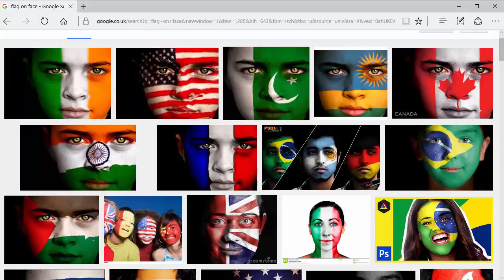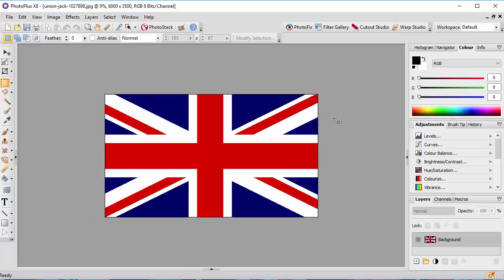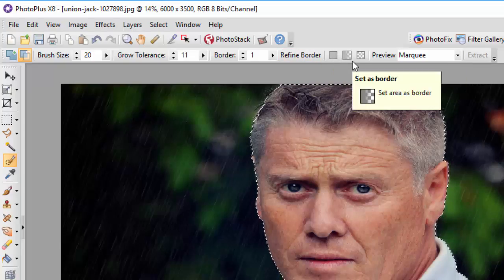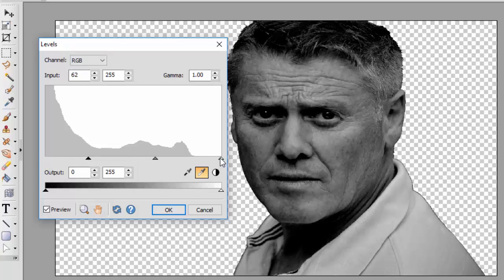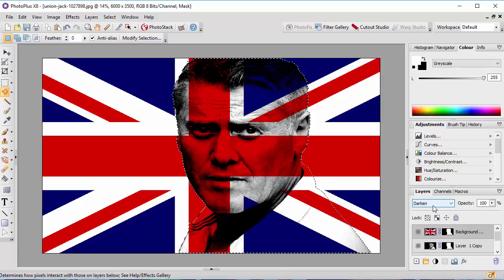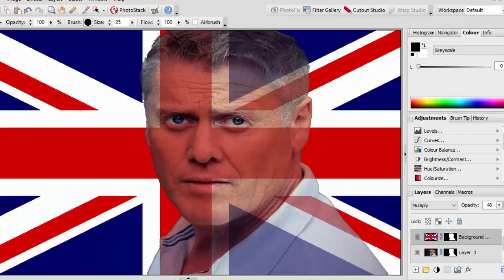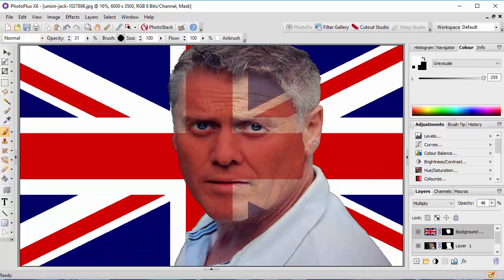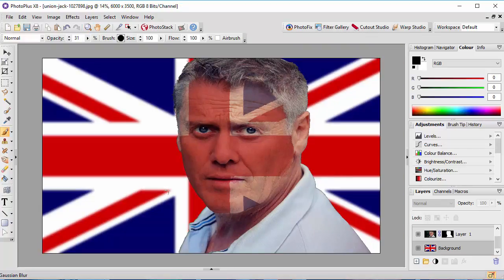PhotoPlus - Displace Map and Flag on Face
While trying to adapt some Photoshop tutorials that showed how to add a flag or sports team's badge to a person’s face. I had to use the Distort option Displace. I had limited success with the main part of the tutorial as PhotoPlus cannot (as far as I can tell) make a layer into a 'Smart Object' like Photoshop does. Even the Displace option, I think, works a little differently.
But I hope my effort to adapt these tutorials for PhotoPlus will help you learn a bit more about the Displace Map and photo editing with Serif's PhotoPlus.